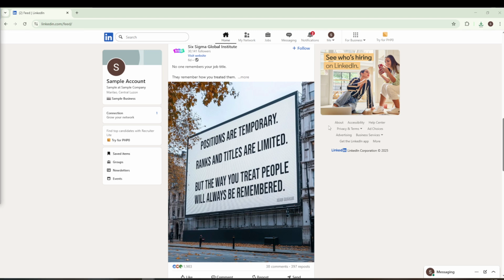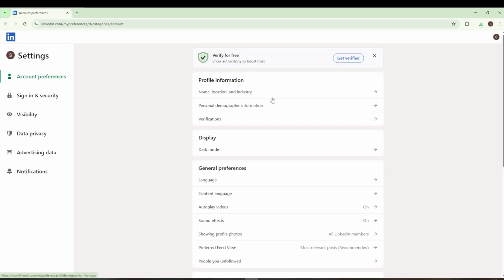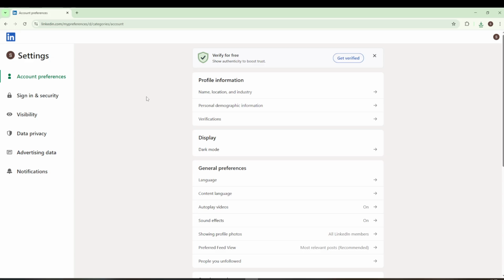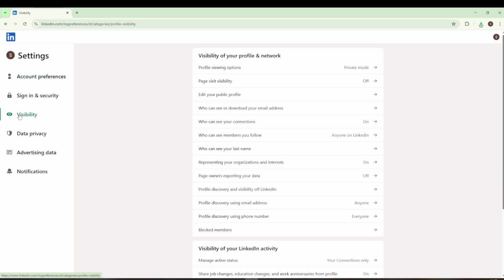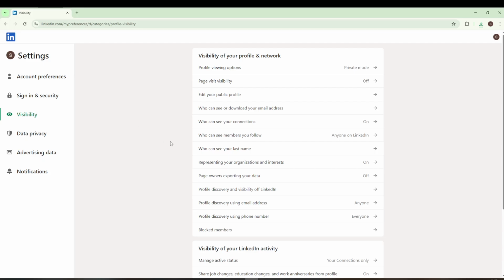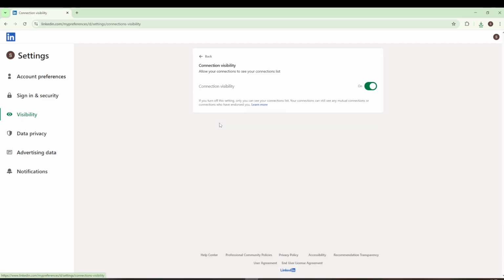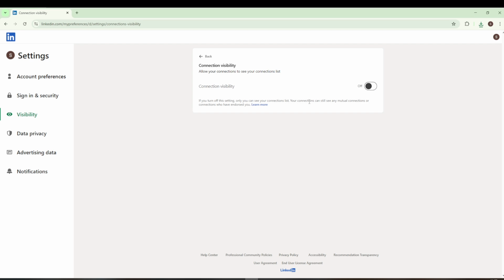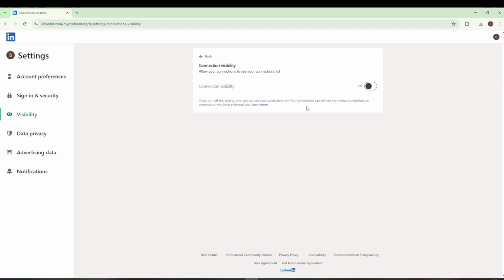How To Hide LinkedIn Connections From Employer [2026 Guide]